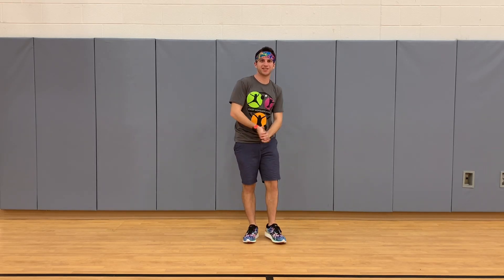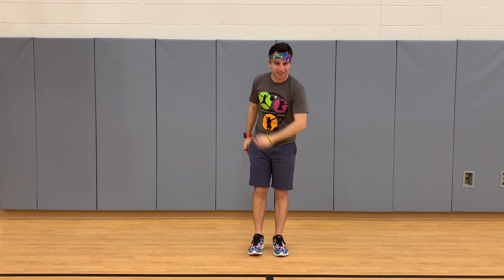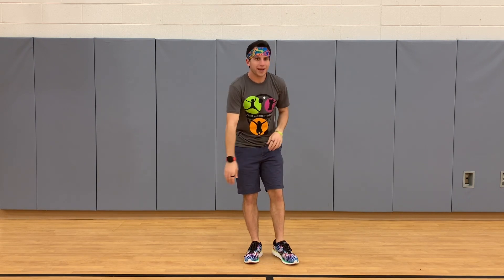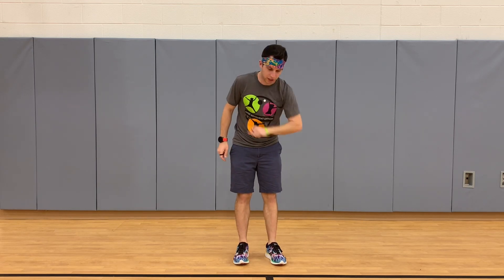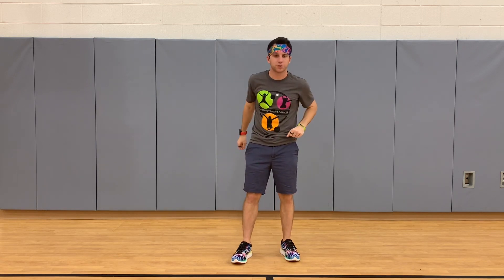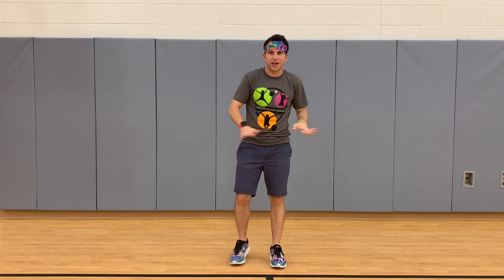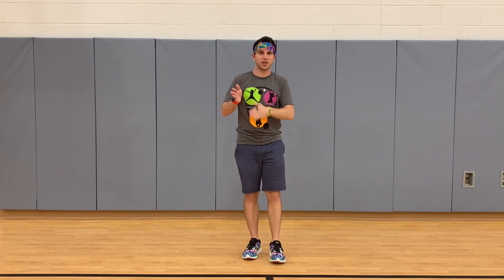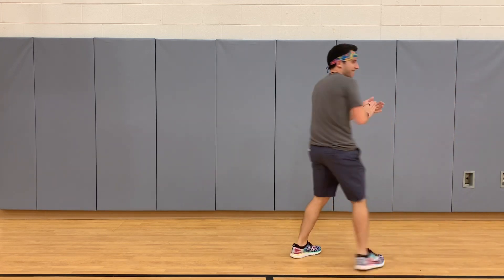Clap Your Hands (PE Dance) With Tutorial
We made it to the end of September let’s dance to the song Clap Your Hands by Owl City!
Dance starts at 3:46